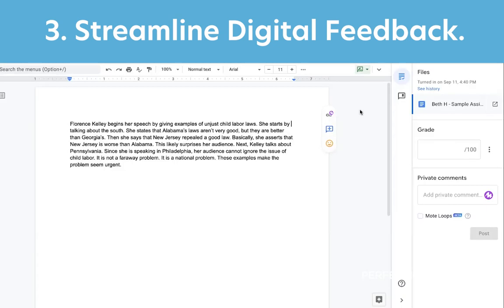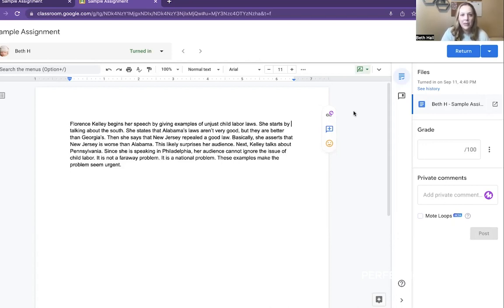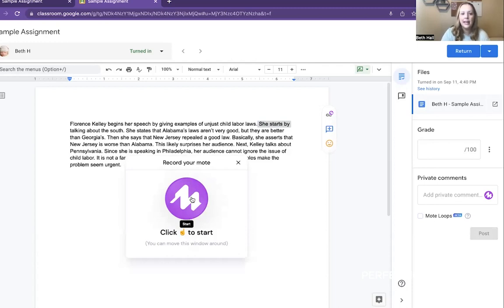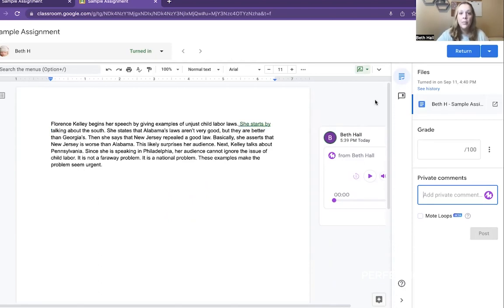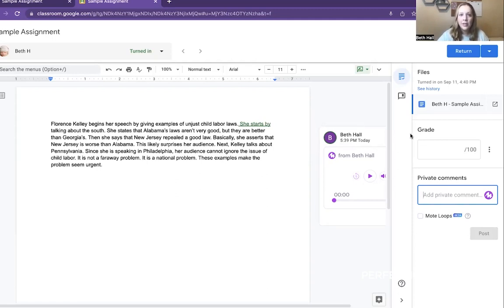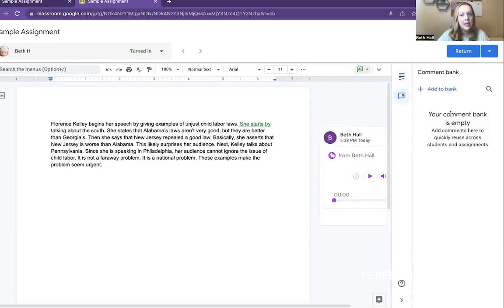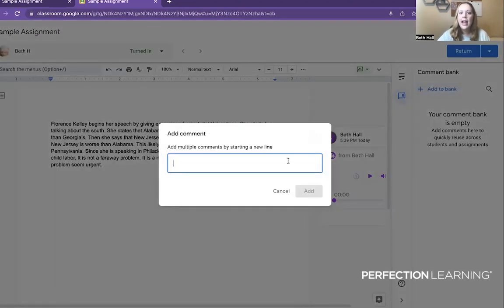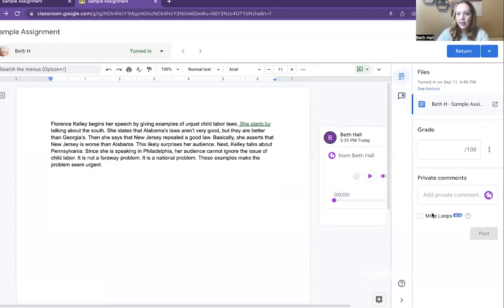Grading Hacks For Secondary ELA Teachers with @CoachHallWrites!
Beth from  @CoachHallWrites  is here to help you make your grading process quicker and provide more meaningful feedback for students.